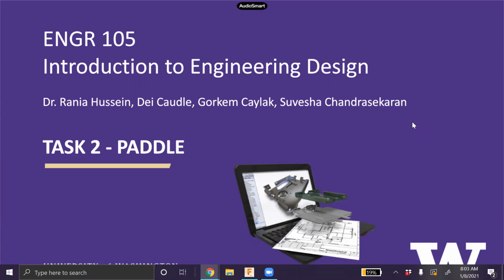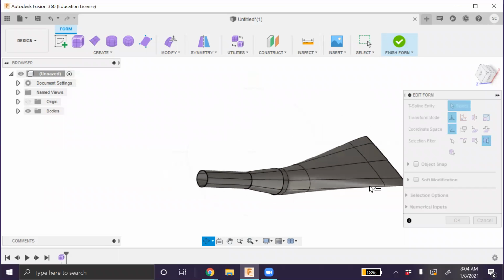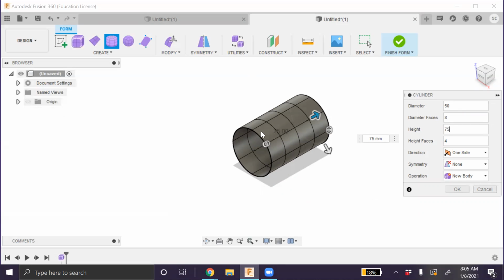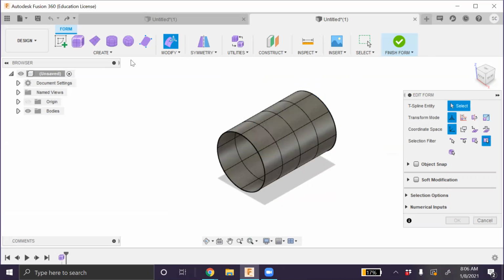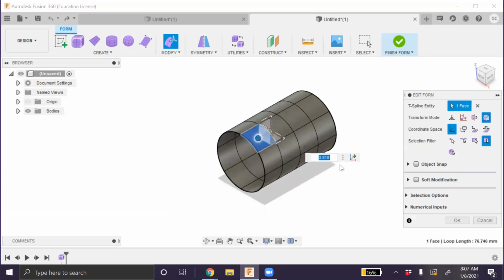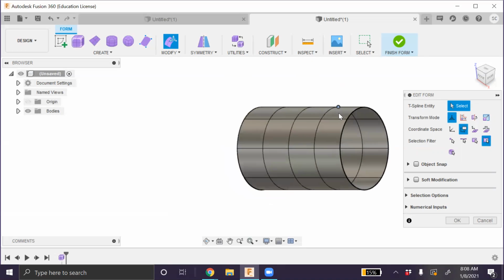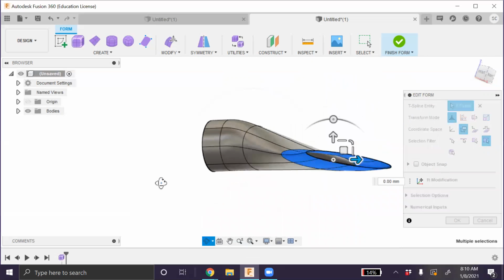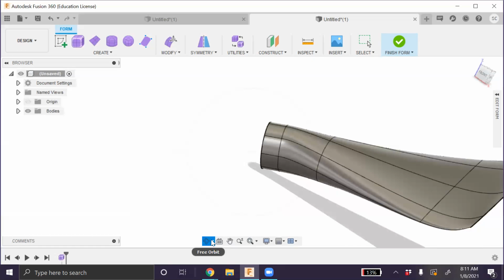8. CAD Modeling: Paddle Freeform